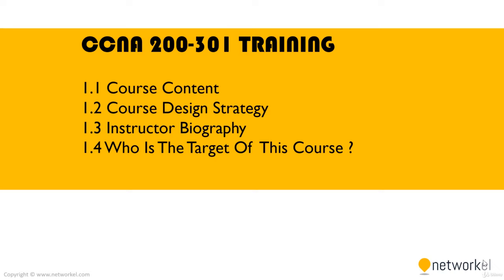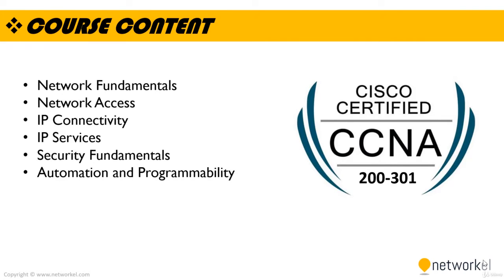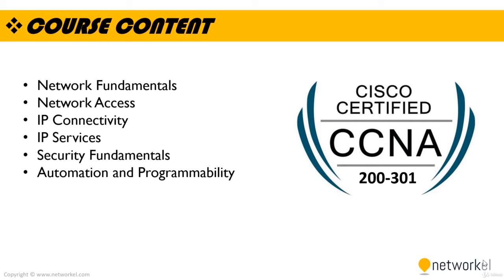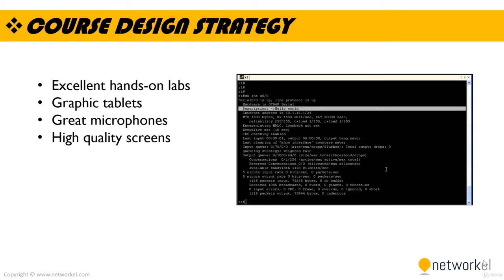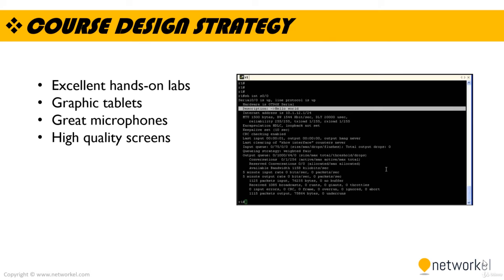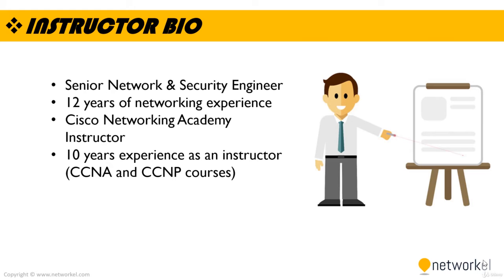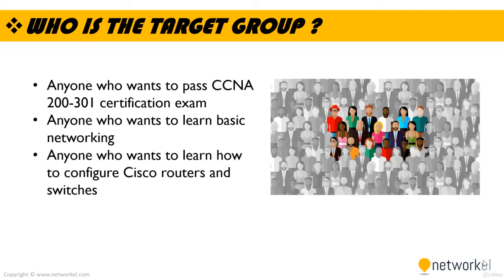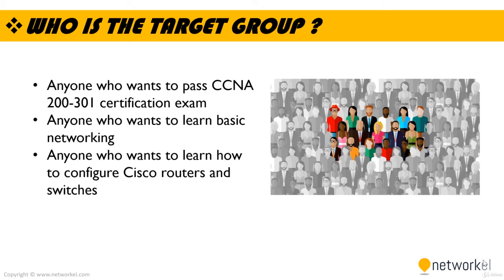Cisco CCNA 200-301 : Full Course For Networking Basics - learn Cisco CCNA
What you'll learnYou will learn about networking basics, switching, routing, IPv4 and IPv6.You will be ready to pass Cisco CCNA 200-301 certification exam after finishing the course.
This CCNA course will help you to improve yourself about networking basics, switching & routing technologies, IPv4 and IPv6. If you are a beginner for networking technologies, our CCNA certification program is great for you! You will get the certification easily with this CCNA course and begin your career in networking industry.Networkel’s CCNA course , which is prepared by a Cisco Networking Academy Instructor , covers ALL topics that you need to prepare for the 200-301 (New CCNA) certification exam. You can see the full list of the topics at the curriculum. Six main sections of the training are :1- Network Fundamentals2- Routing And Switching Essentials3- Scaling Networks4- Connecting Networks5- Security Fundamentals6- Network Automation and ProgrammabilityYou can watch our CCNA course videos from anywhere you want with any device such as laptop, tablet, mobile phone etc. ! If you don’t understand about a topic in the lesson, you can easily rewind the video and watch that part again and again.WHAT ARE THE REQUIREMENTS FOR CCNA COURSE ?You don’t need to know anything about networking, Networkel’s training will teach you every topic from zero. For lab sections, you need to install Packet Tracer or GNS3 to your computer.WHAT I WILL GET FROM THIS COURSE ?You will learn about networking basics , IPv4, IPv6, switching and routing and that means you will be ready for certification exam ! CCNA certification is an excellent step to start a career in networking industry.WHO IS THE TARGET GROUP ?Everybody who wants to prepare for CCNA 200-301 (New CCNA) examAnyone who needs to build a cereer in networking industryStudents that currently in college or universitySubscribe now and build your future with us !
this is the best Cisco CCNA course. you can download and watch for free after enroll.